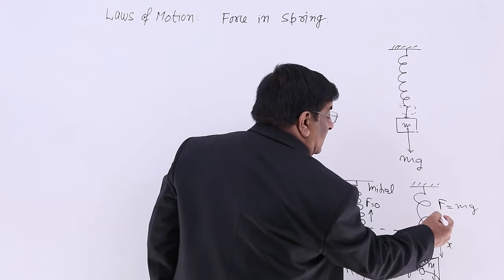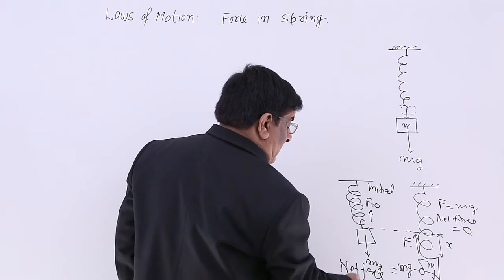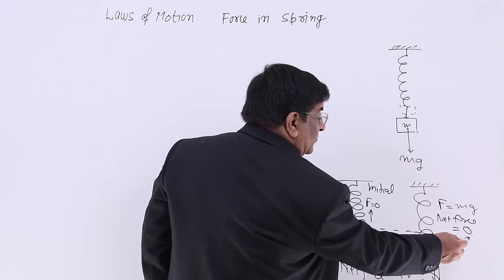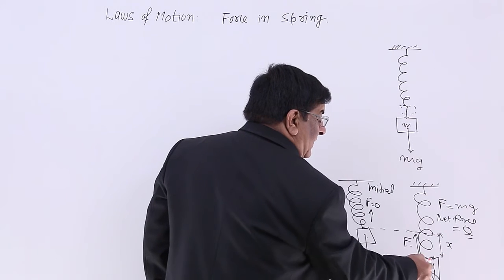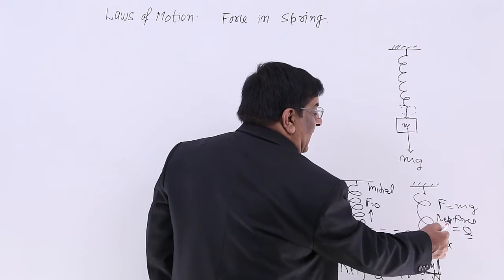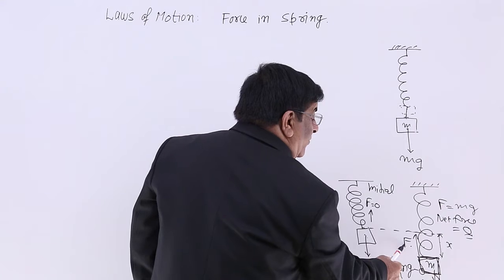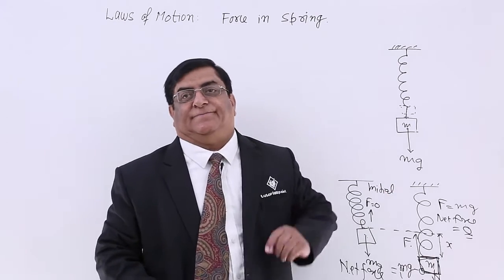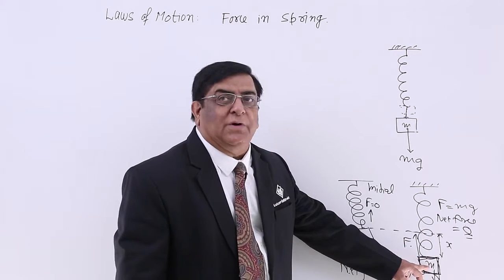Class 11th – Force in Spring | Laws of Motion | Tutorials Point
Laws of Motion - Force in Spring